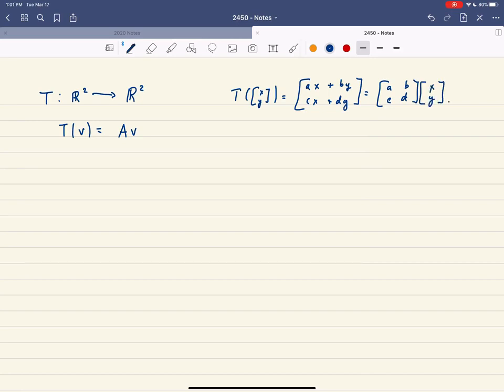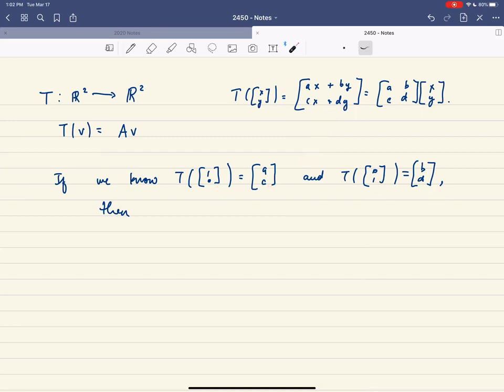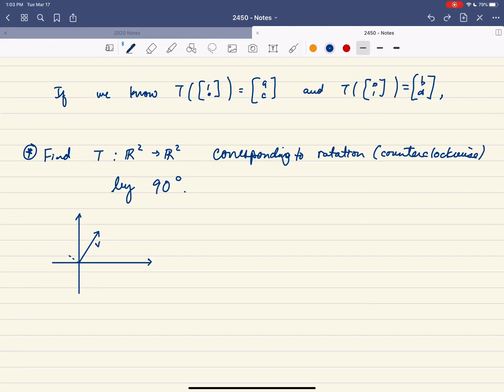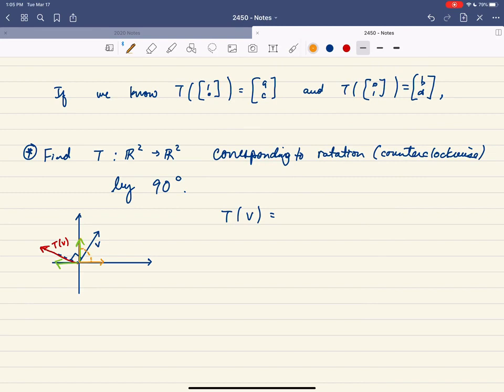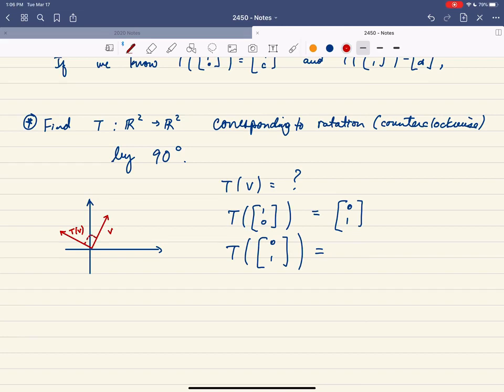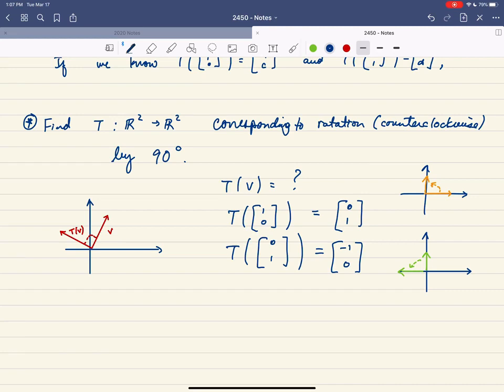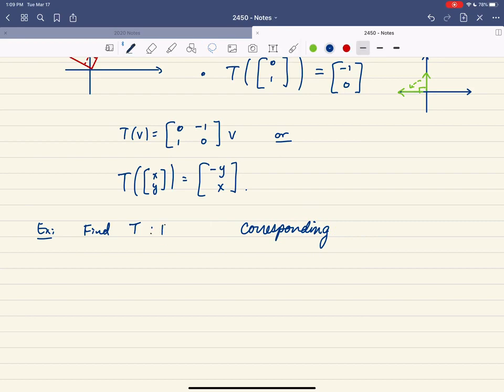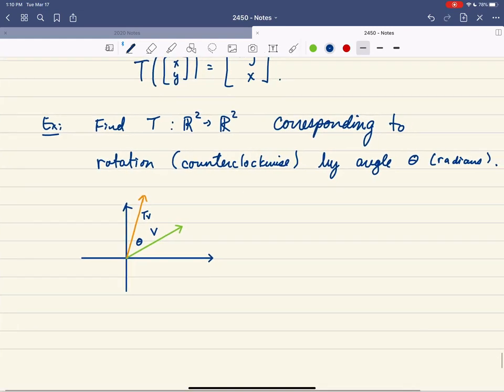Linear Transformations and Matrices part 1